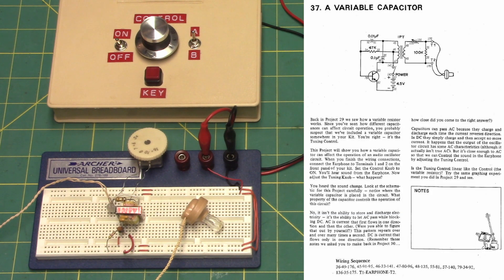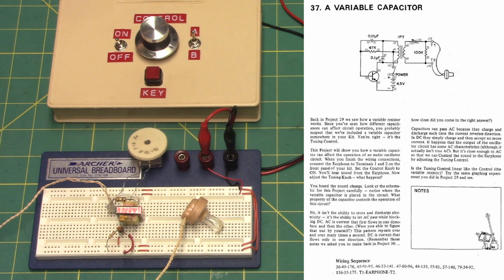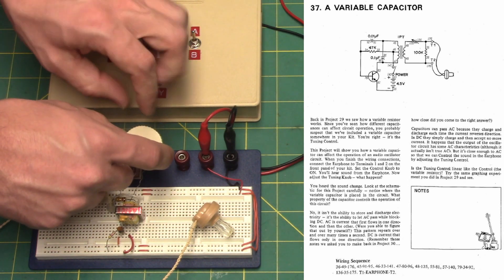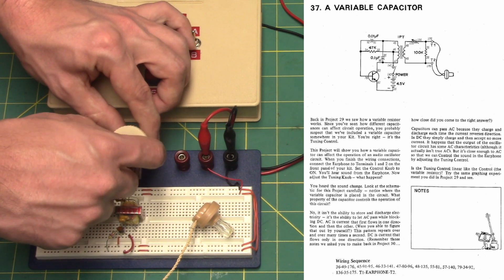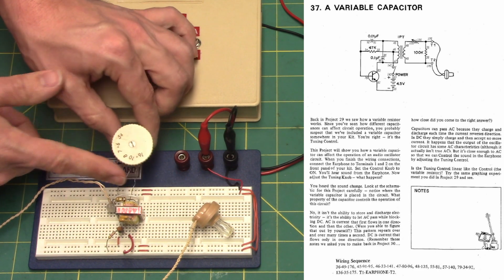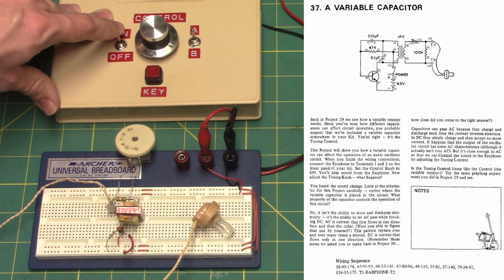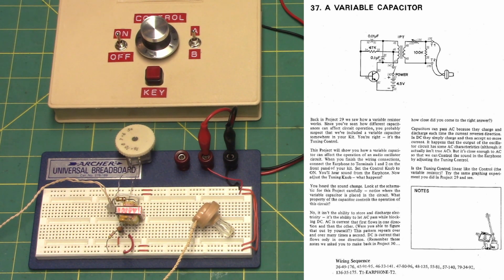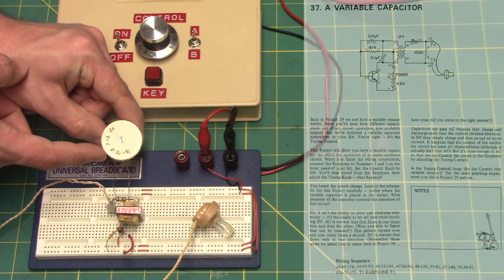37: A Variable Capacitor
Project 37 on the Tandy/Radio Shack 200-in-One kit. Built on breadboard. Adjusting the variable condenser adjusts the volume of the sound. Why is that? Reactance. Lower the capacitance and that will increase the reactance, the resistance the capacitor applies to AC signals.

Remember, I am not the author of this circuit design or the text in the manual!